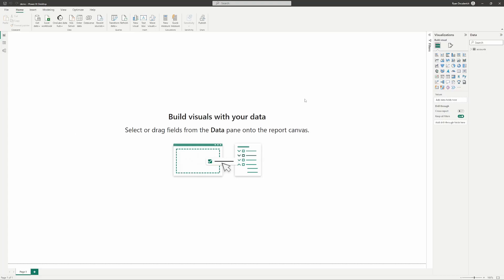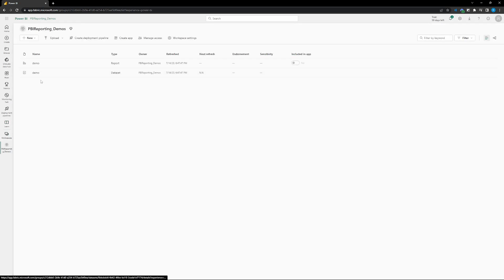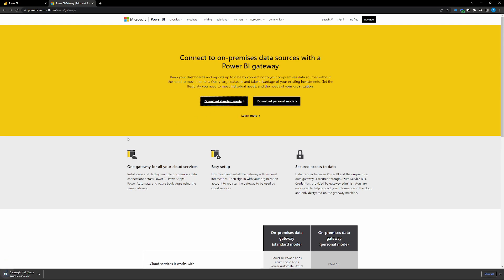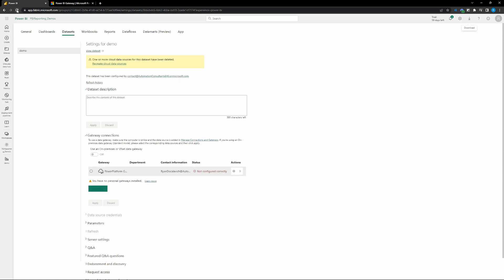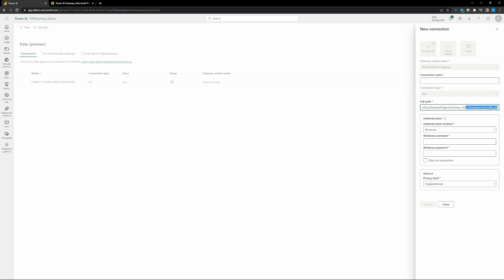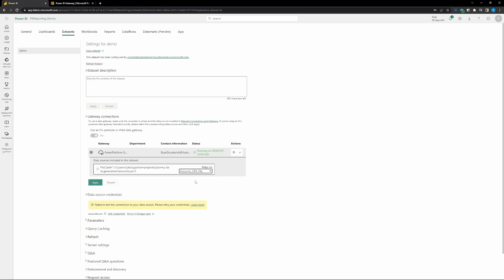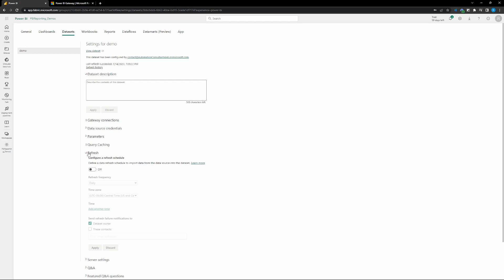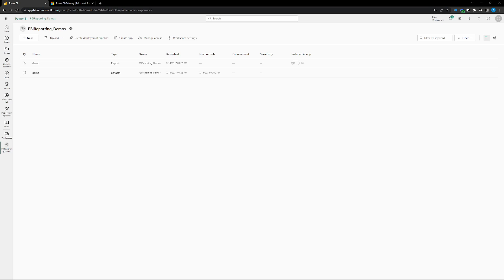Power BI Gateway On-Prem Setup & Tutorial - How to Setup a Gateway to keep your Reports Data Live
Learn how to setup a gateway so your PowerBI reports' data is ALWAYS live! Within 10 minutes, go from not having any file connected to data, to being able to publish and distribute reports with live data.

Starting a discord community for all the data people who want to ask questions and get some help with their powerbi/automation needs. Ask some questions on how to solve your specific PBI issues!